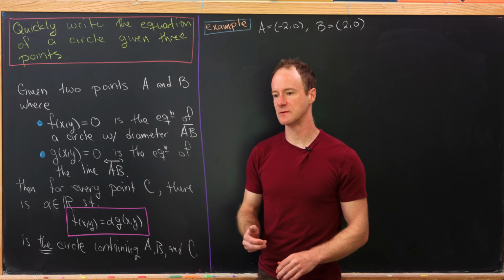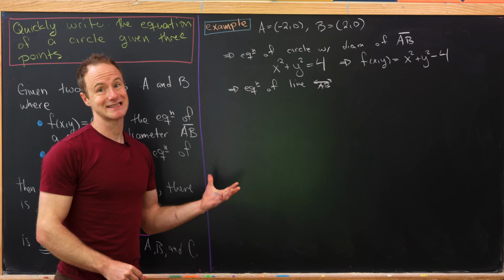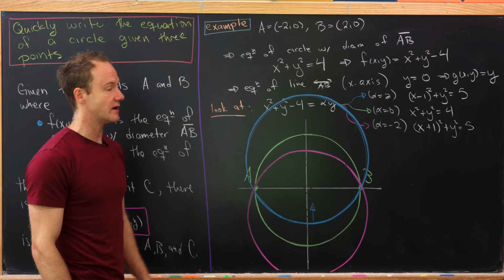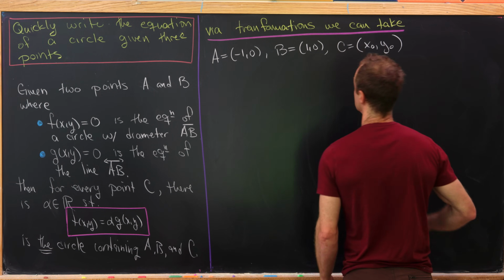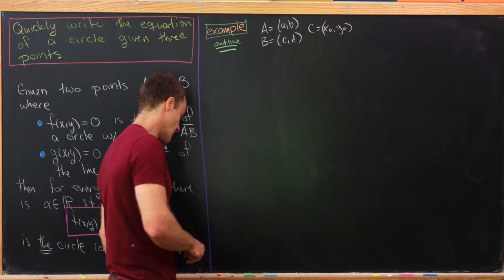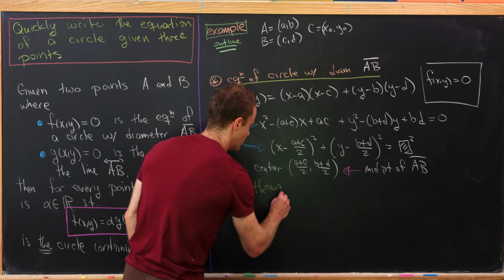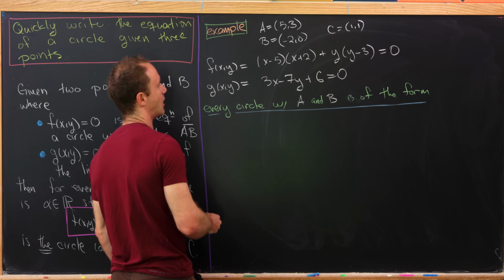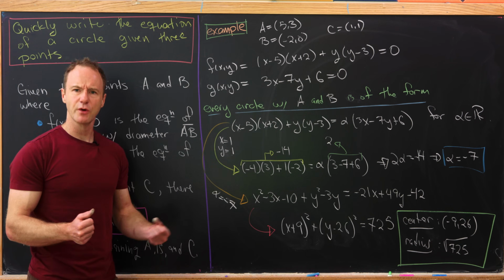This task is usually a chore -- not anymore!